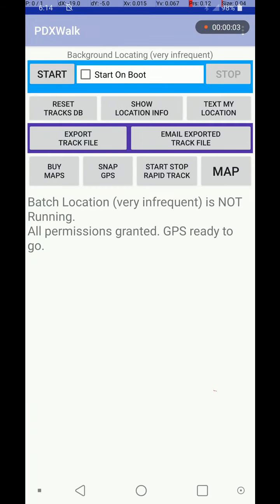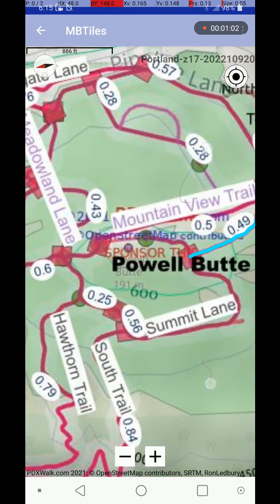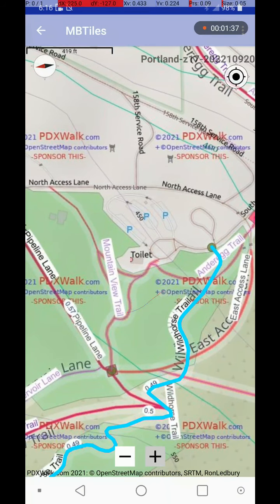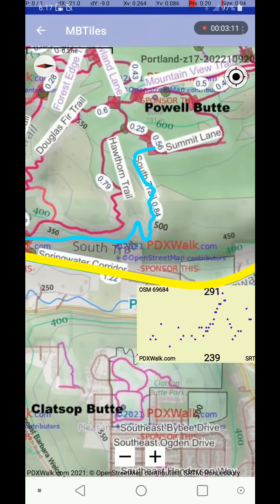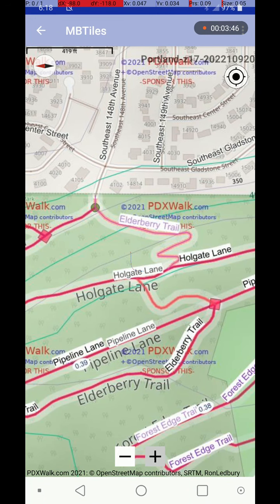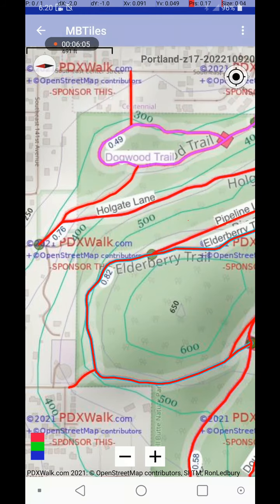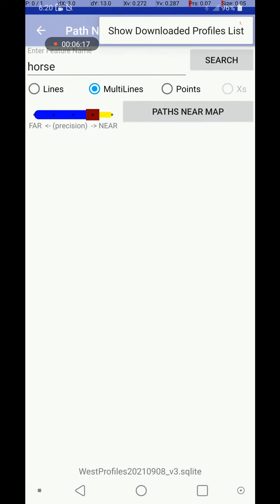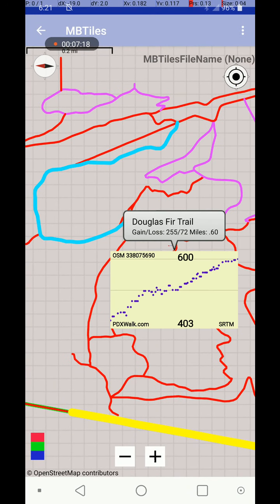Some intro talk about PDXWalk App (testing)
I talk about PDXWalk App, with a map near Powell Butte 20210921. This is a test too of an LG phone's screen recording.